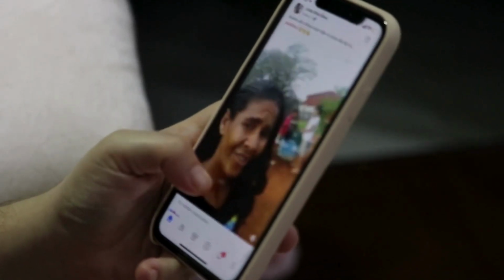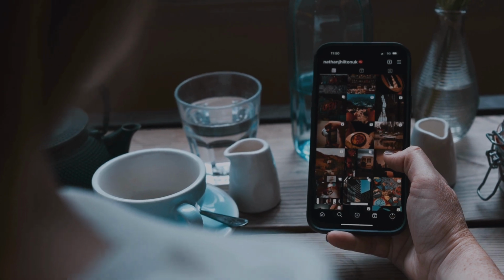How to Make Your Instagram Profile Grid Square Again | Fix Rectangular Instagram Grid Problem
In this video, we’ll show you how to make your Instagram profile grid square again.

Glitch Guru's tagged products are below:
Cheap Apple iPhone 16 (Amazon)
Cheap iPhone 16 Case (Amazon)

Fix the annoying rectangular grid layout issue! If you’ve noticed that your Instagram posts appear out of place or stretched, this tutorial will guide you through the process of returning to the classic square format for your profile grid.